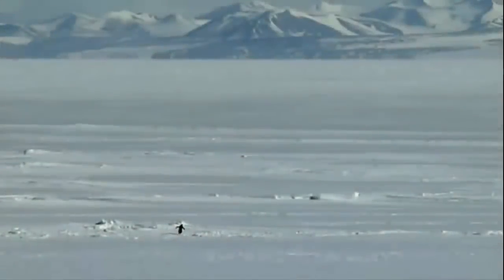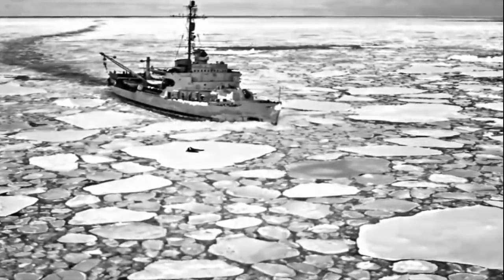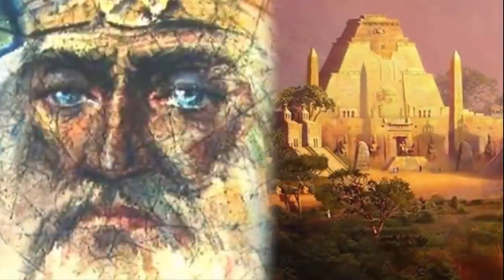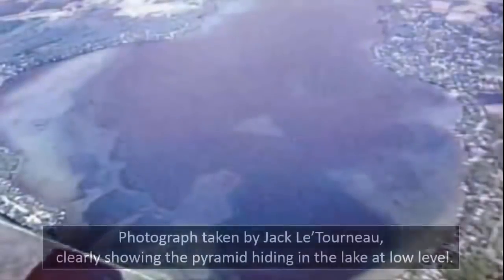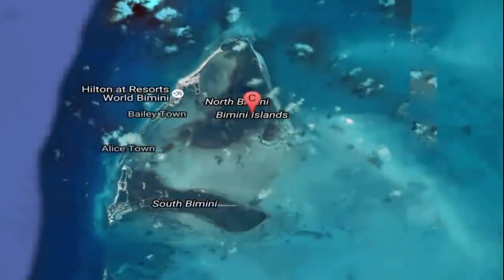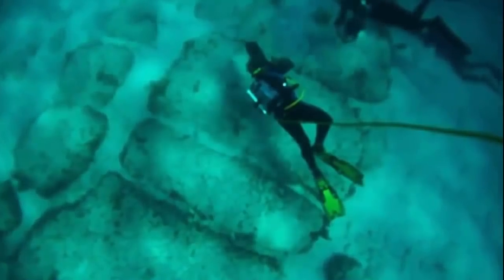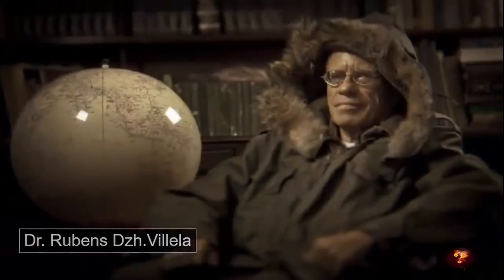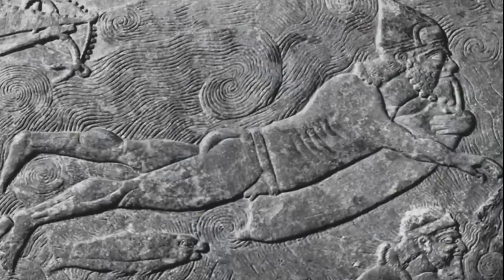Earths Most Baffling Submerged Ruins